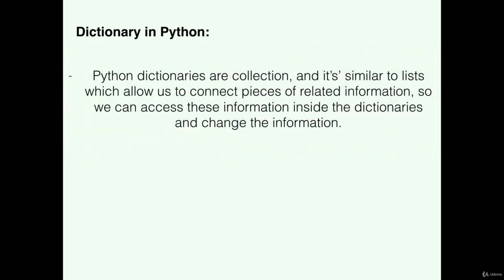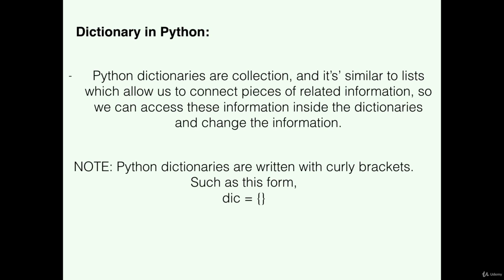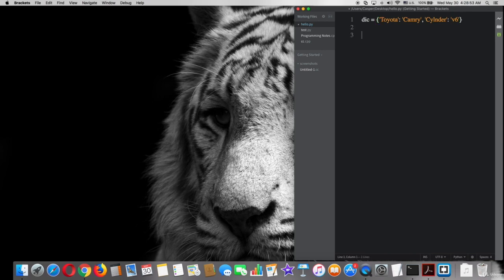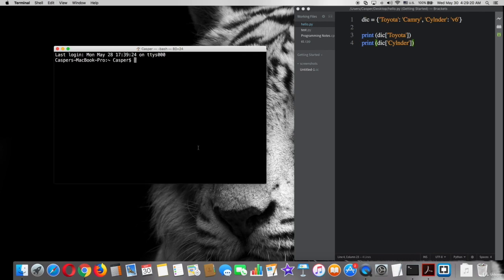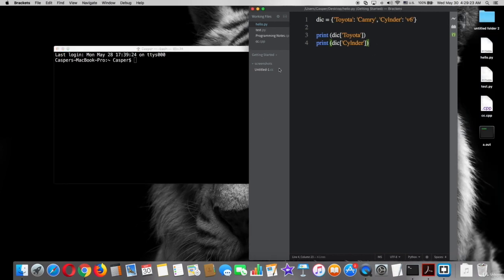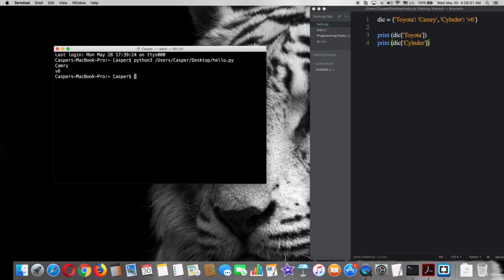47 Dictionaries in Python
Use of Dictionary in python?